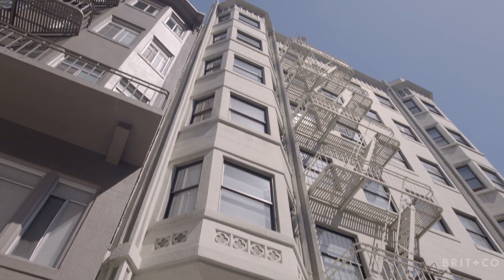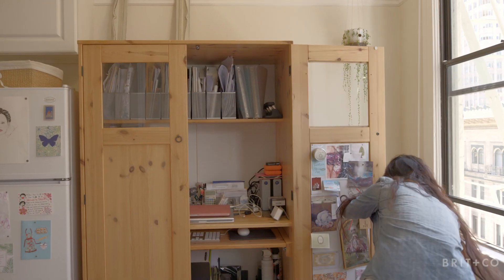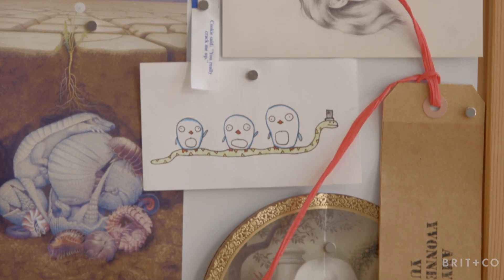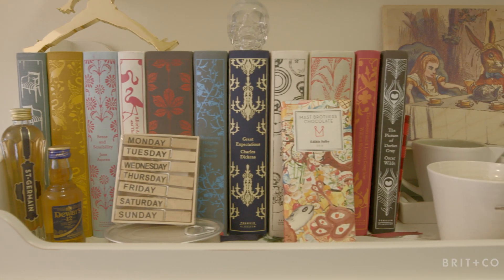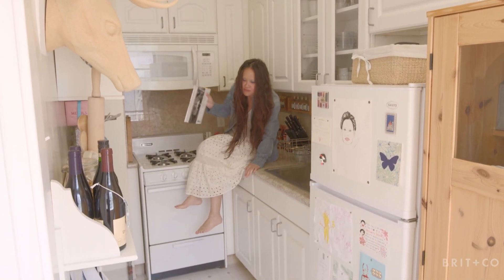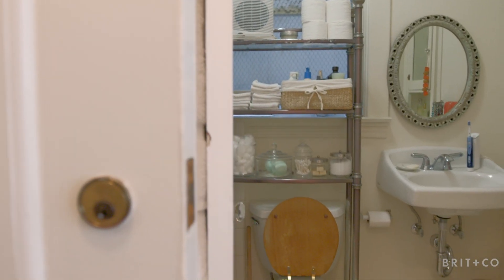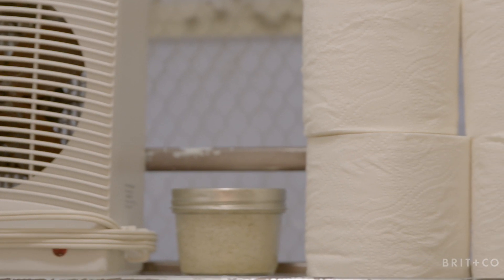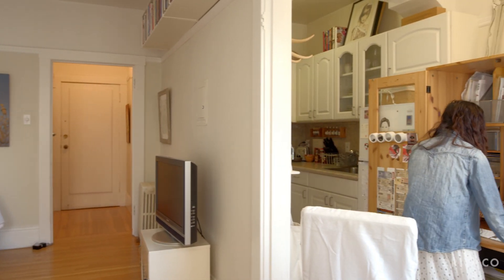Tiny Spaces: A Small SF Studio With Lots of Personality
Living tiny doesn’t have to mean you sacrifice on style! Take a tour of Amy’s small SF studio to see how she combines beautifully curated wall shelves, a hidden workspace and plenty of art — all without feeling cluttered.